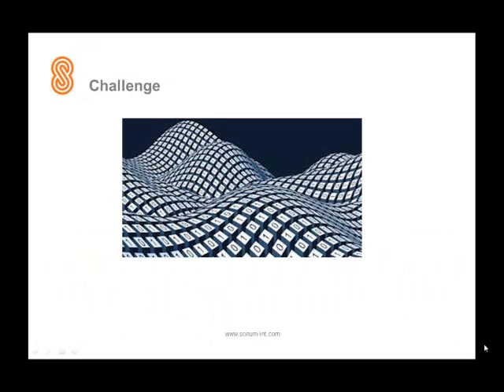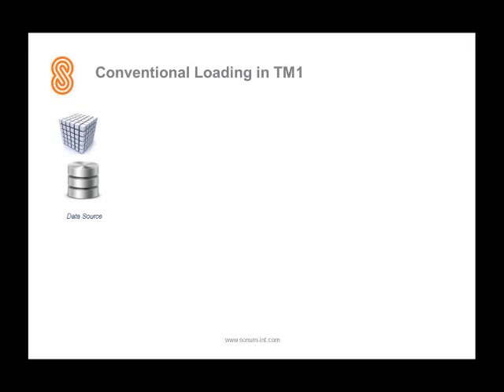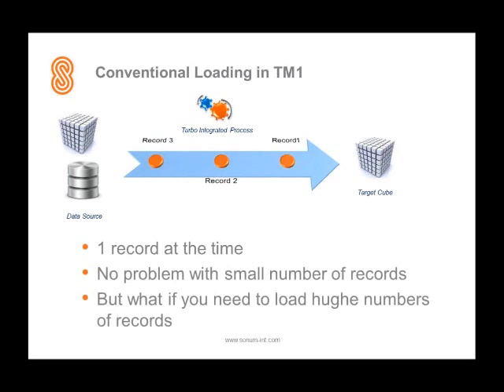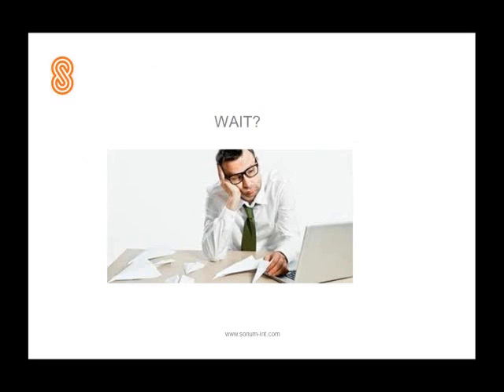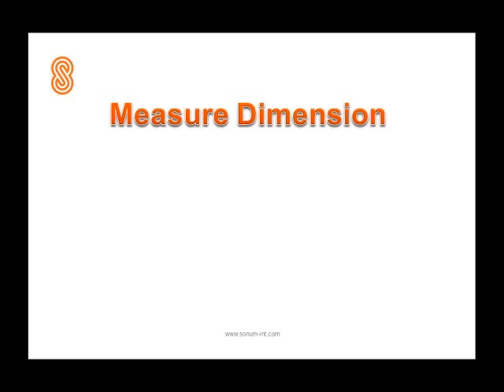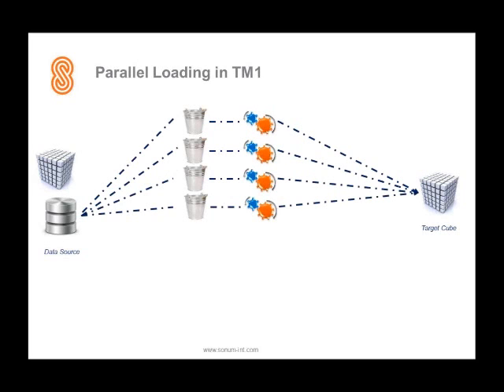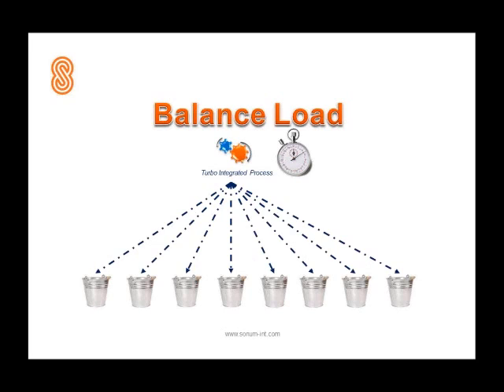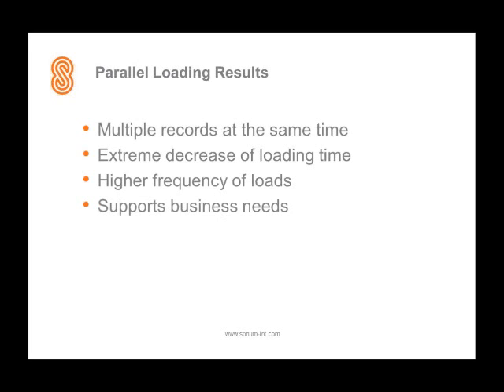Parallel Loading in TM1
In the Conventional Loading in TM1 we have the Source like an external data warehouse or TM1 cube. We have a Target Cube and in order to load data from source to the target we build a Turbo Integrated Process.  As soon as we are in this process data will flow from source to target. But, it will process only one record at the time. With relative small number of records in the speed of TM1 this is in most cases more than sufficient. But what if you need to load huge number of records?